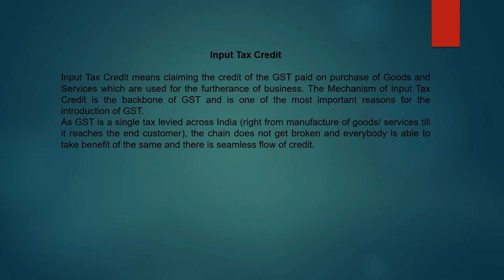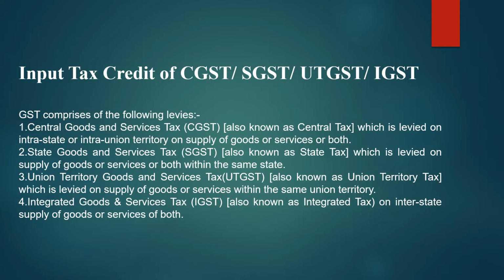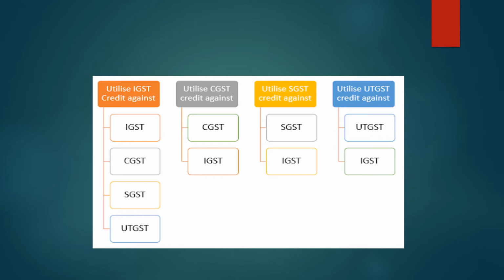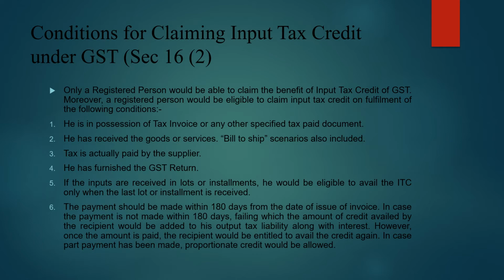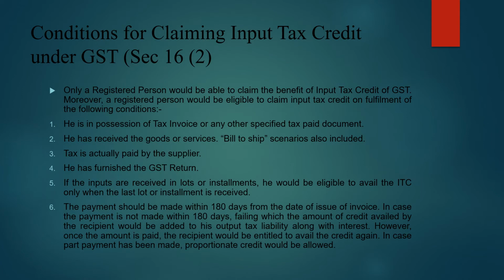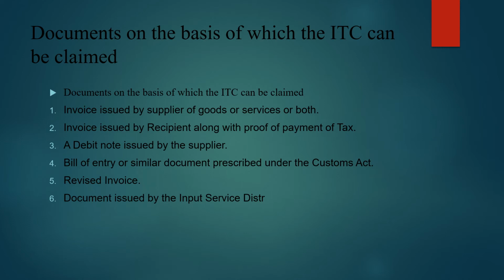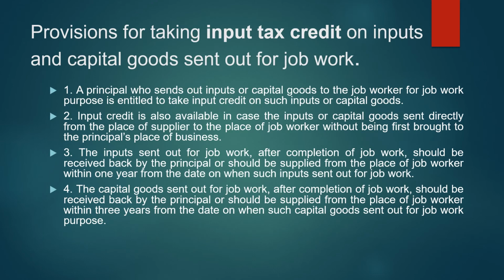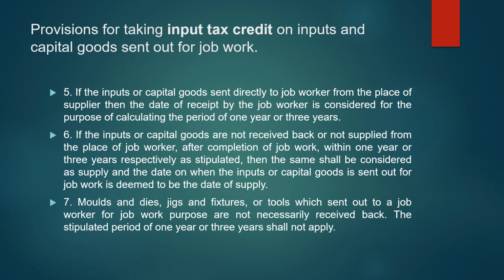Input Tax Credit-meaning